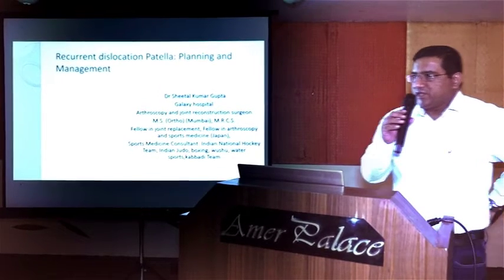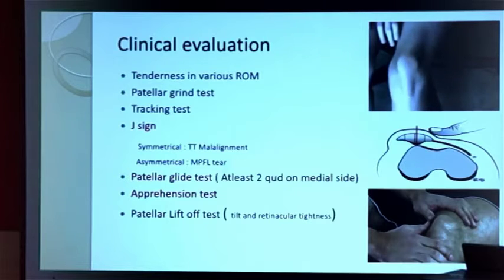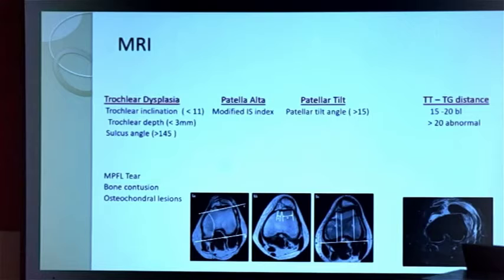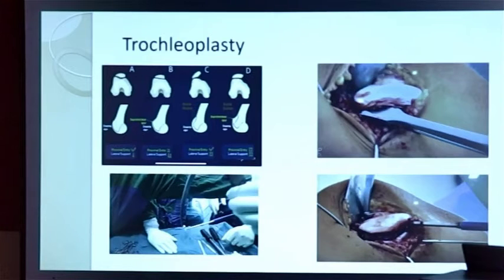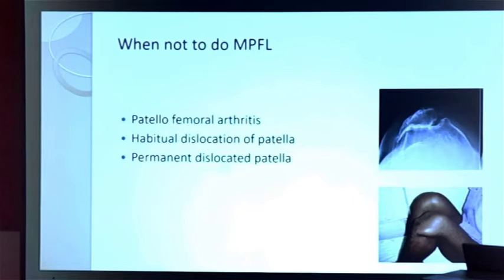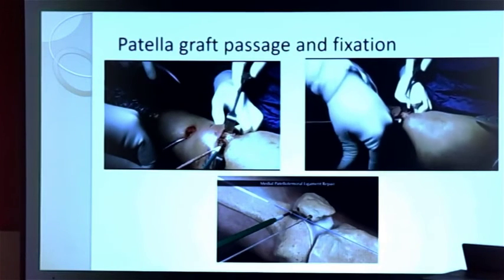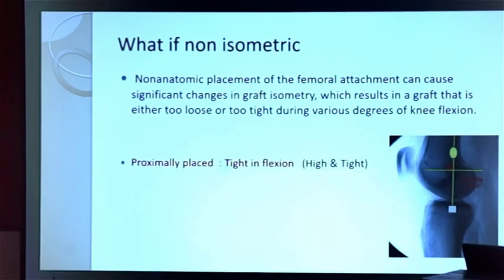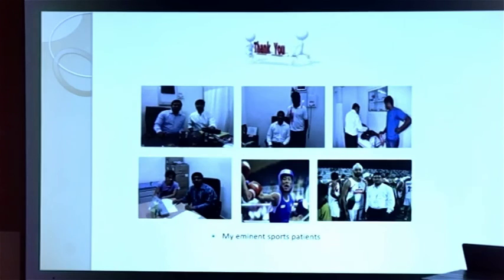Recurrent dislocation patella ; planning & management: Dr Sheetal Gupta